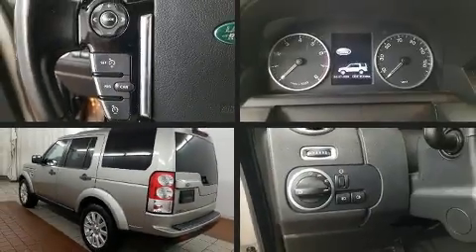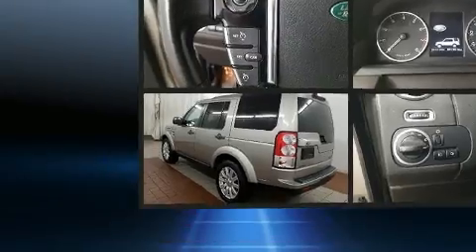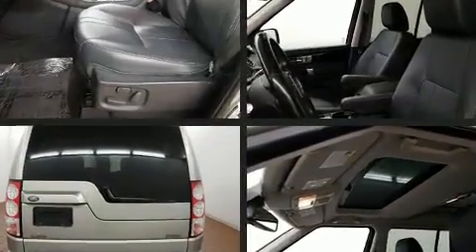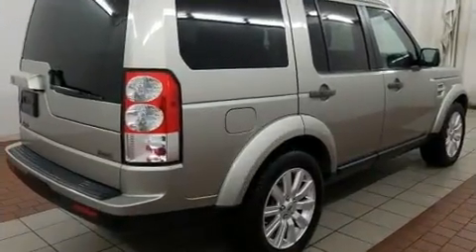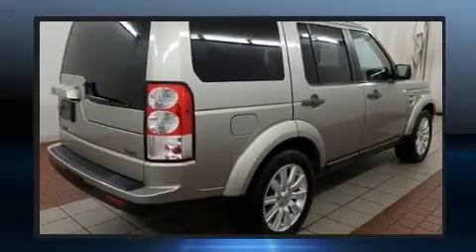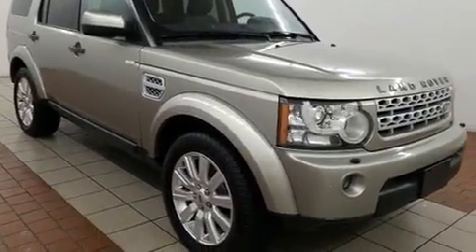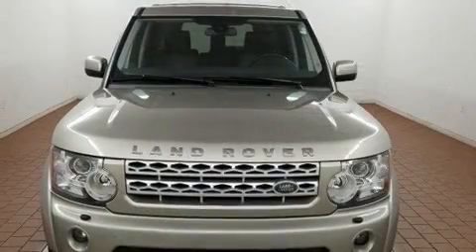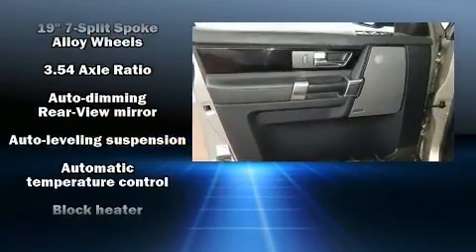2013 Land Rover LR4 HSE in Dedham, MA 02026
Get excited about the 2013 Land Rover LR4. Smooth gearshifts are achieved thanks to the 5 liter 8 cylinder engine, and load leveling rear suspension maintains a comfortable ride. The following features are included: leather upholstery, power front seats, a built-in garage door transmitter, a trip computer, heated door mirrors, remote keyless entry, and 1-touch window functionality. For drivers who enjoy the natural environment, a power moon roof allows an infusion of fresh air. In the event of a rollover collision, side curtain airbags provide additional protection for outboard seated passengers. It also arrives with a Carfax history report, providing you peace of mind with detailed information. We pride ourselves in consistently exceeding our customer's expectations. Stop by our dealership or give us a call for more information.